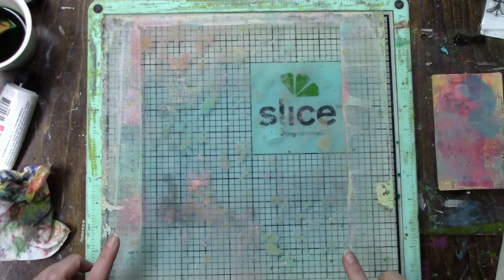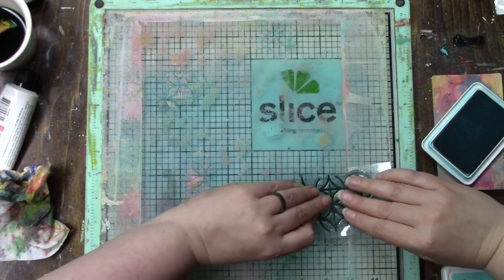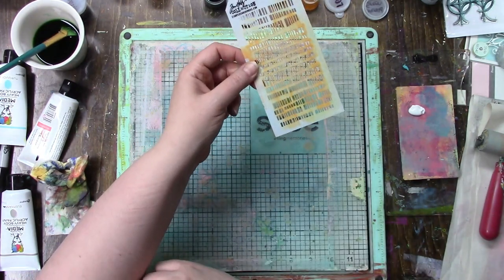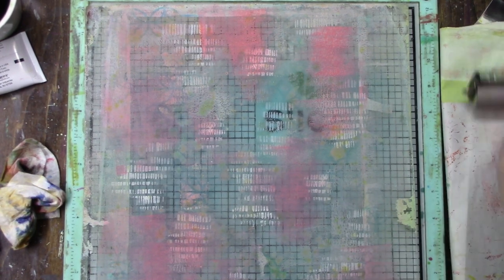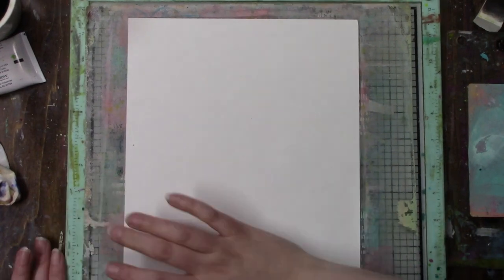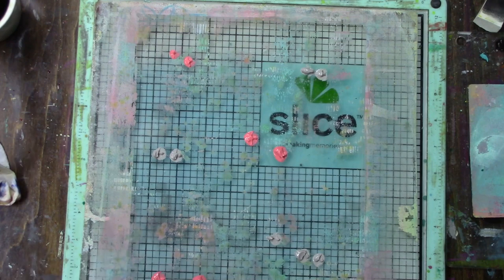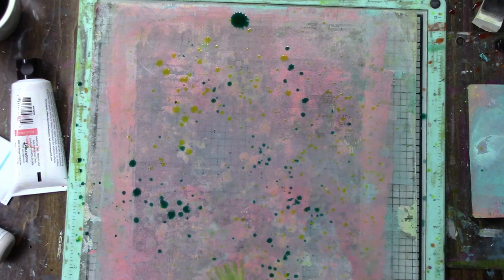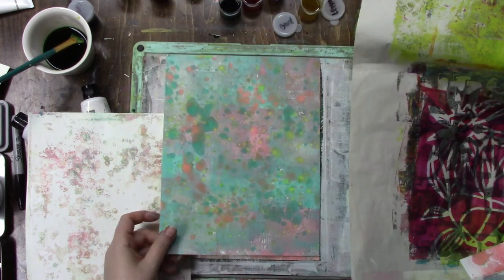Gel Printing with Stamping, Paint & Brusho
Making some prints that are more subdued for use in my planner.

Dina Wakley paint
Brusho